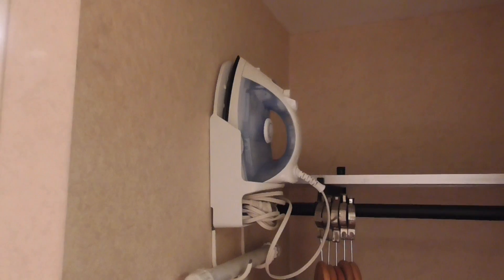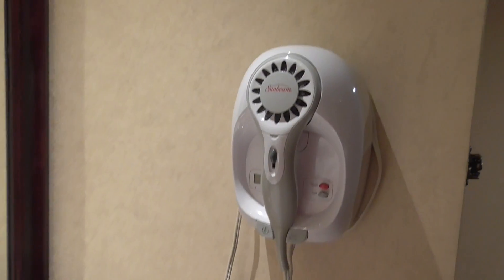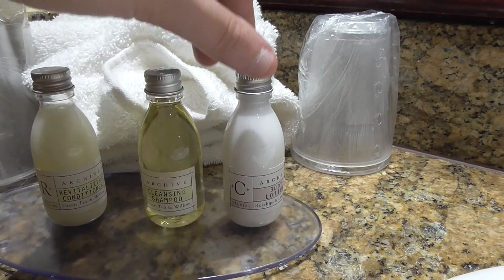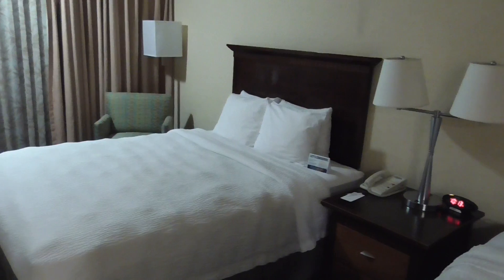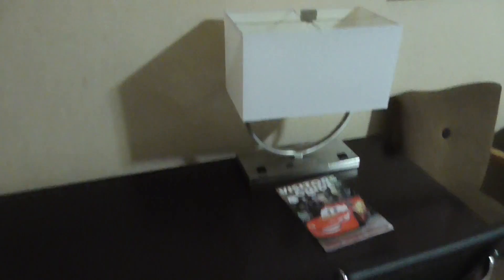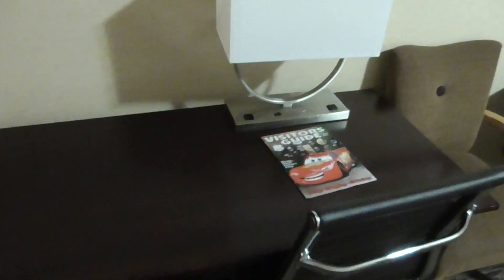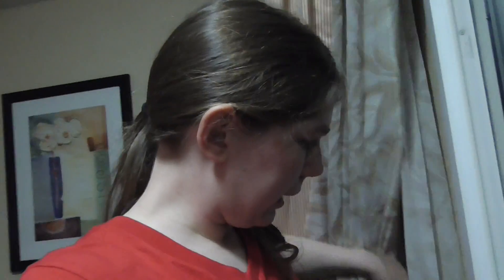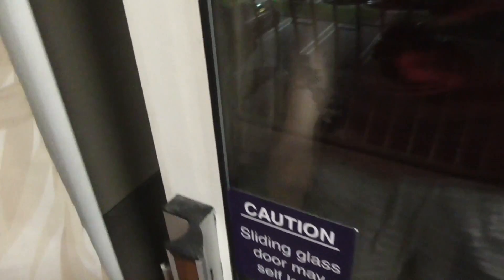My VidCon Anaheim Hotel Room Tour! | Kate's VidCon Adventures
I've made it to Anaheim for VidCon! Join me as I explore my hotel room at the start of my VidCon US adventure. What does a room at the Anaheim Portofino Inn and Suites look like? Time to find out!

This hotel is the Anaheim Portofino Inn and Suites at 1831 South Harbor Blvd, where I stayed in a Deluxe Room.

In June 2017 I travelled to Anaheim, California to attend VidCon US, the world's largest online video convention! See my adventures from my point of view in my vlog series!

Have a suggestion for my endscreen? Let me know! It has to be something I can do in 20 seconds or less while my links show up on the screen. It can be a question or a (simple) challenge or something else! Be sure to watch till the end to see what I'm doing this week!

Closed captions / subtitles in English.